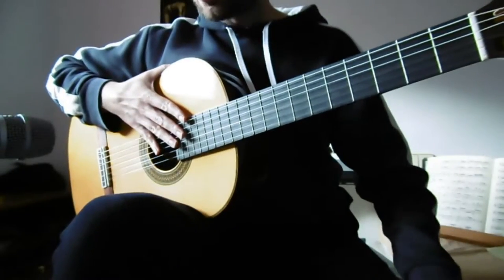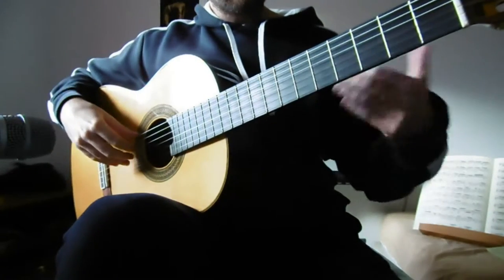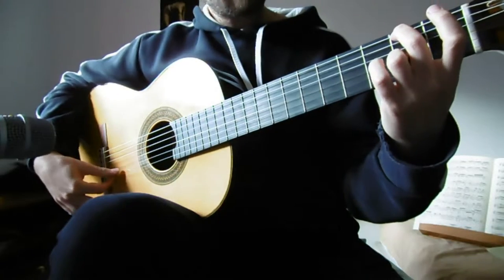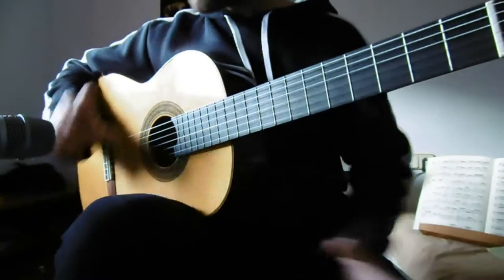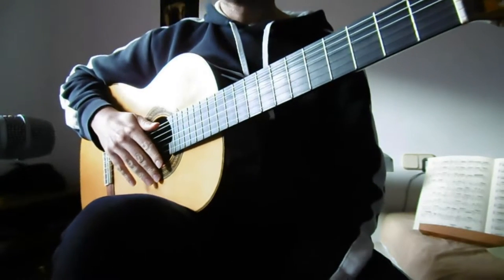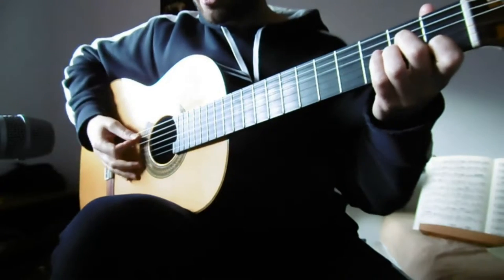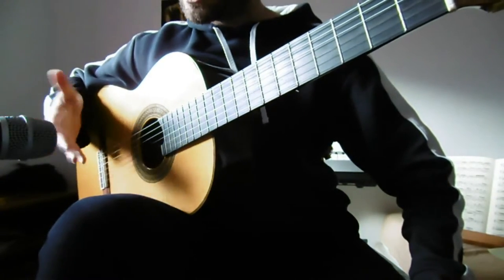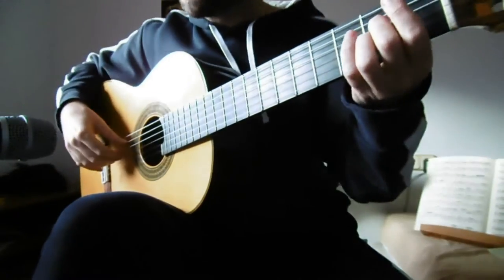While my guitar gently weeps solo guitar tutorial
This is a simple arrangement that sounds very nice. I hope you enjoy it and please ask any questions you might have.

And here are the chords
A section
Am G9 D/F# F
Am G9 D/F# E (Watch out! I play F in my arrangement but it's E in the official song)
Am G9 C     E(7)

B section
A C#m7 F#7 C#m7
Bm7x2  E7x2
Repeat and back to A section.